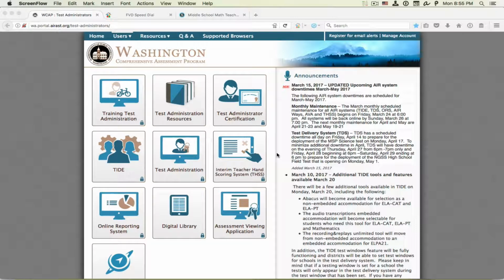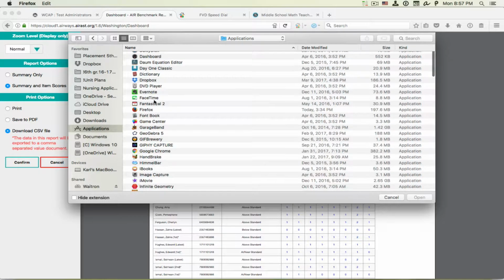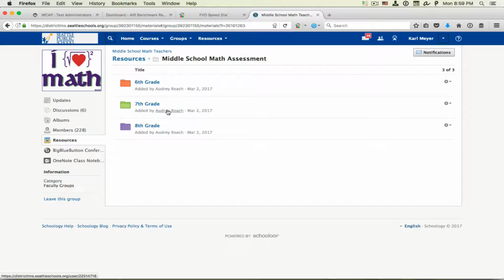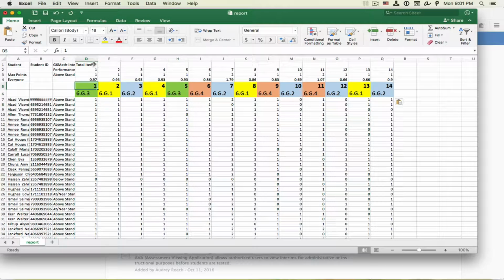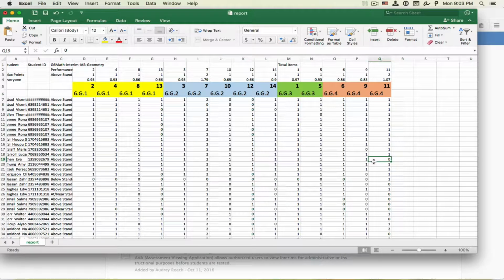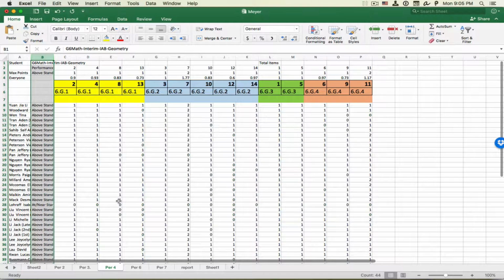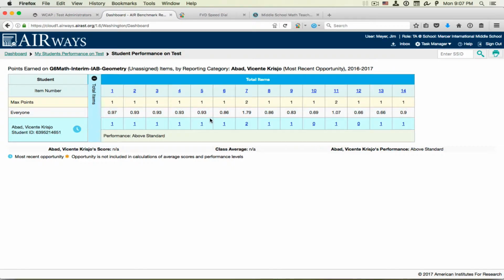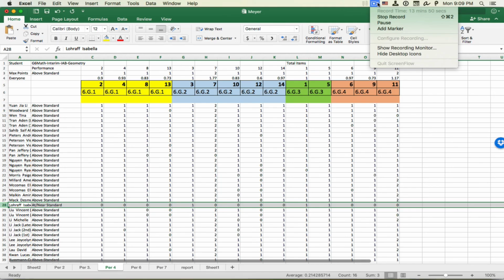SBA IA Grading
Our first attempt at grading an SBA IA